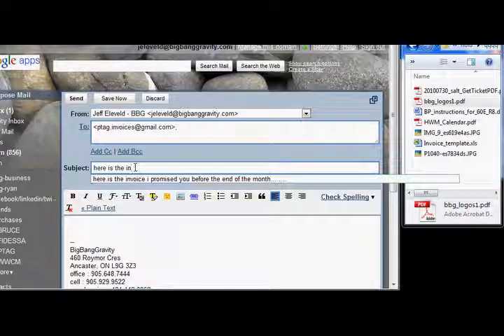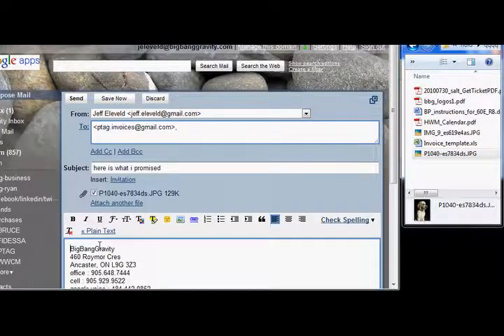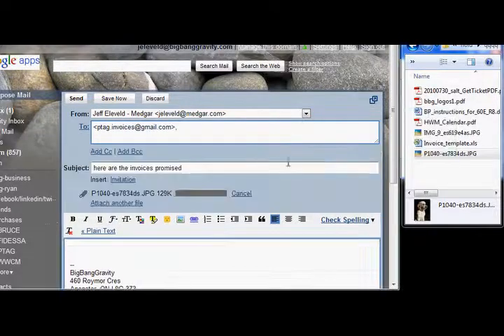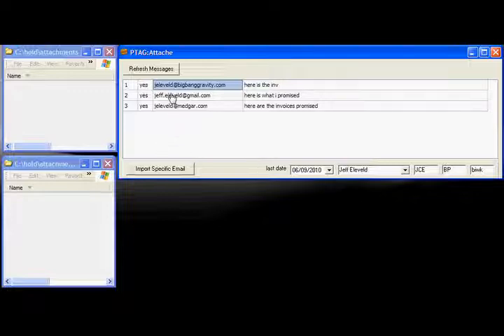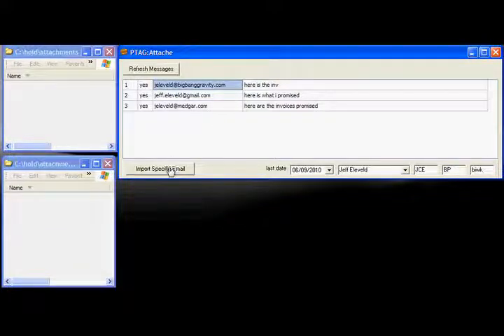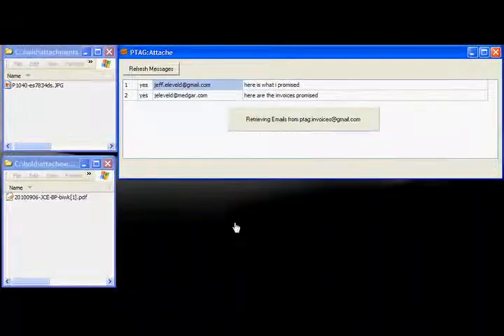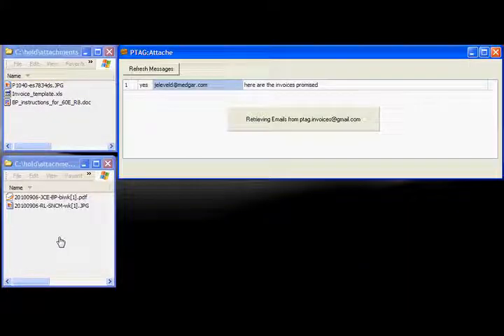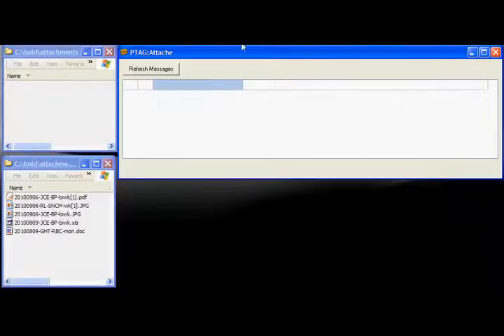Attache 2 : sample app for invoices sent through gmail and automatically passed to mysql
This is written in Delphi. It will automatically download emails and insert them into a MySQL database for easy management.